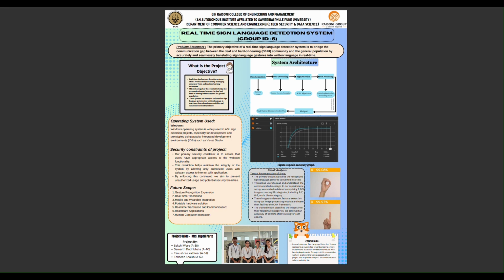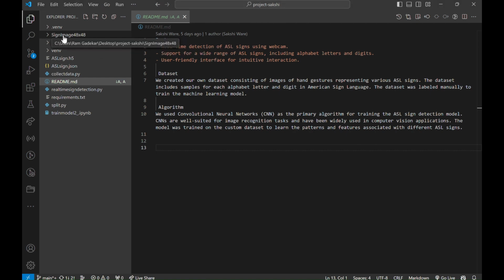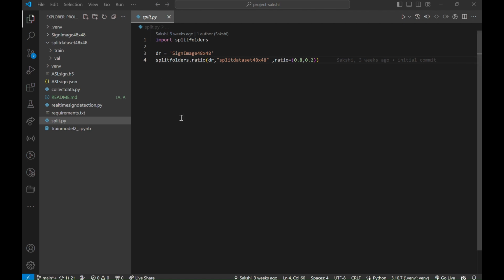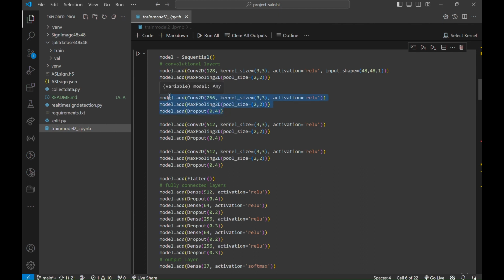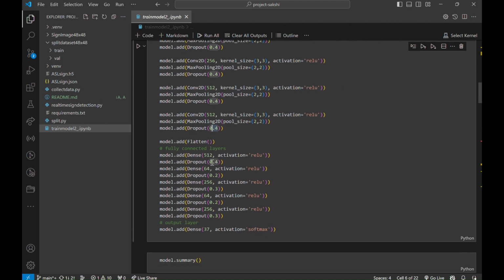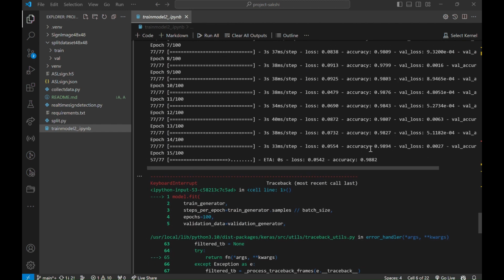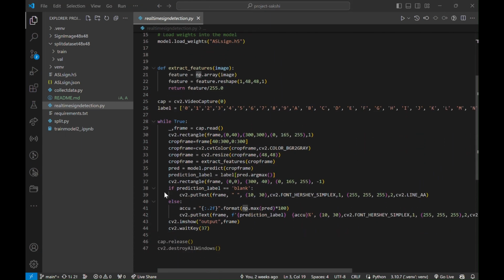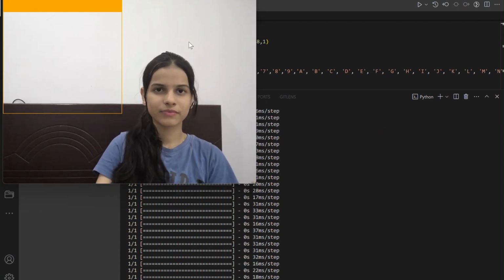ASL sign detection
🎉 Exciting News from G.H. Raisoni Society's College of Engineering and Management, Pune! 🎉

We are thrilled to present our pioneering project developed by Data Science and Cyber Security students: an American Sign Language (ASL) Detection System. This cutting-edge system leverages computer vision and machine learning technologies to facilitate seamless communication for individuals with hearing impairments.

👐 Key Features of Our ASL Detection System:

Real-time ASL gesture detection: Our model interprets ASL gestures live, enhancing interaction without barriers.
Powered by advanced technologies: Utilizing OpenCV, TensorFlow, and Convolutional Neural Networks (CNNs), our system ensures high accuracy and responsiveness.
Inclusive communication tool: A step forward in making everyday communication accessible to everyone.
👏 Acknowledgements:
A massive thank you to Dr. Ravindra Kharadkar, our college director, and Deepika Ajalkar, the HOD of the Department of Computer Science and Engineering (Cyber Security and Data Science), for their endless support. Special thanks to our mentor Gayatri Deshmukh, our professors, and our peers. This project was a collaborative effort by Tanushree Yaltiwar, Tehseen Shaikh, and Samarth Dudhbhate, whose dedication made this possible.

🎥 About This Video:
Join us as we dive into the technicalities of our ASL sign detection model. We discuss the development process, the technologies we used, and demonstrate the accuracy and effectiveness of our model.

👍 Like, Share, and Subscribe to our channel for more updates and innovative projects from the Data Science and Cyber Security department at G.H. Raisoni Society's College of Engineering and Management, Pune.